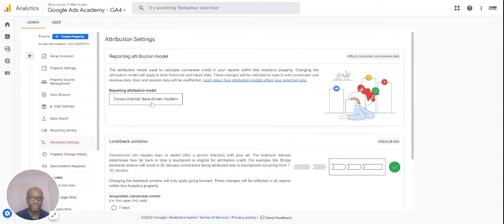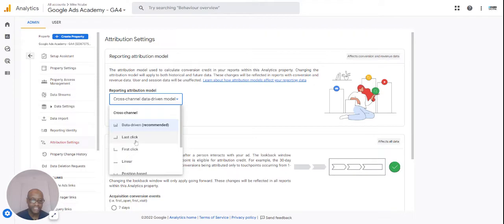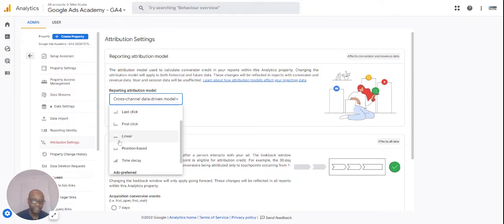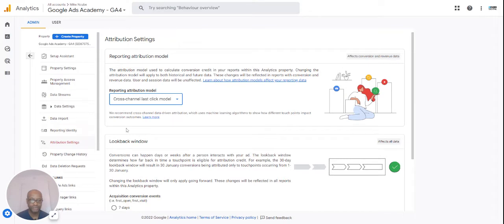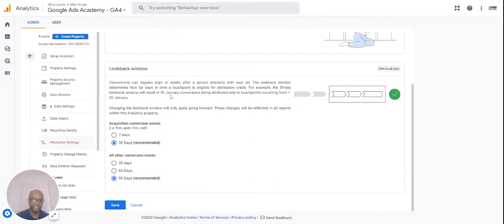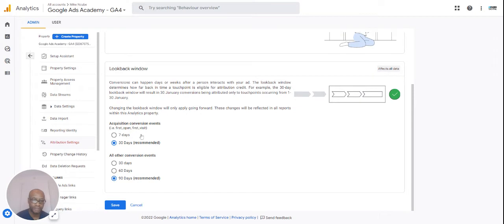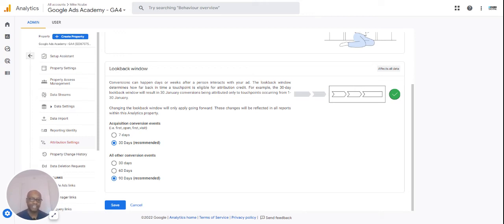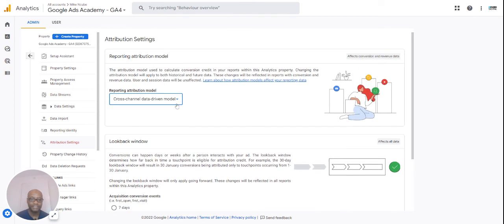What Is Attribution Settings In Google Analytics 4 (GA4)